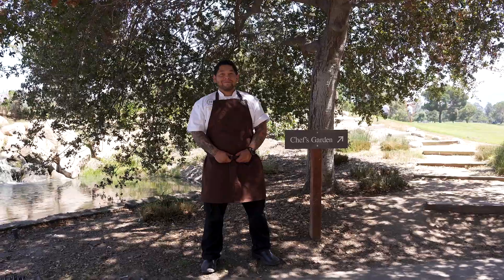Chef's Garden w Sema the Master Gardener at Temecula Creek Golf Club